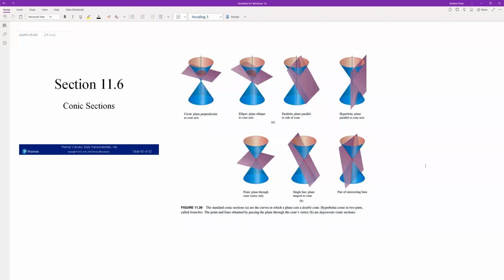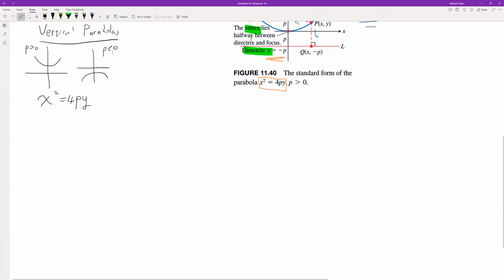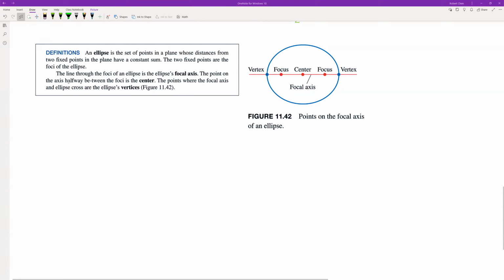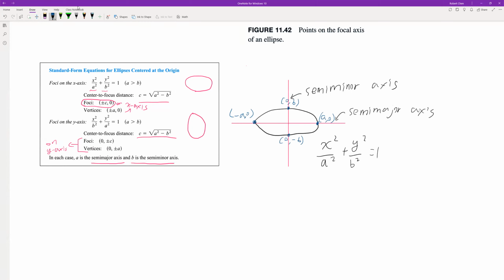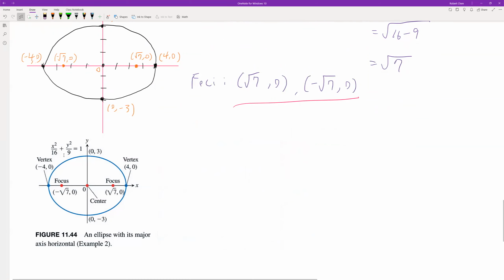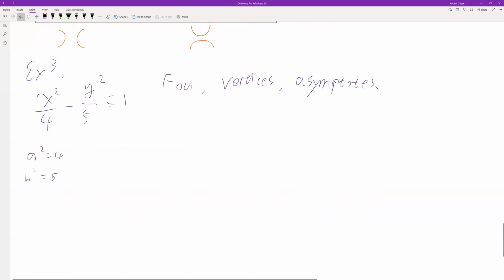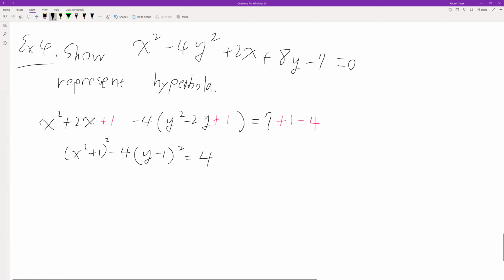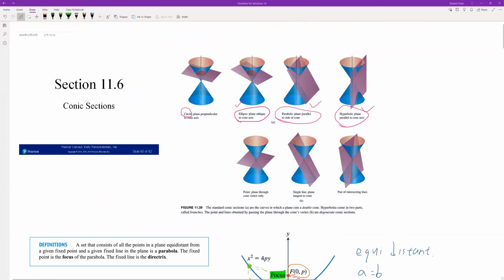CPP - MAT1150 Calc II 11.6 Conic Sections